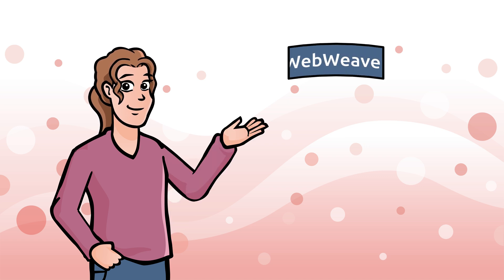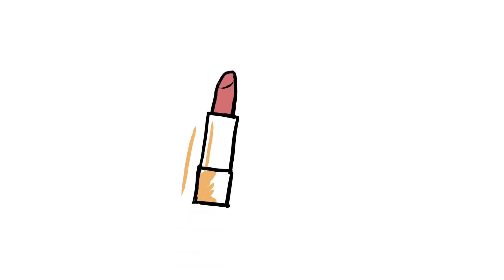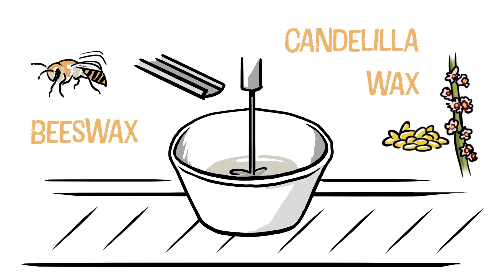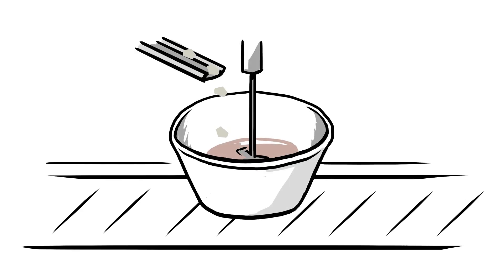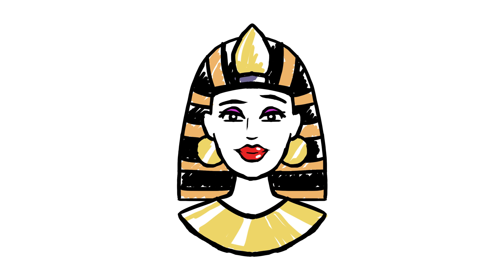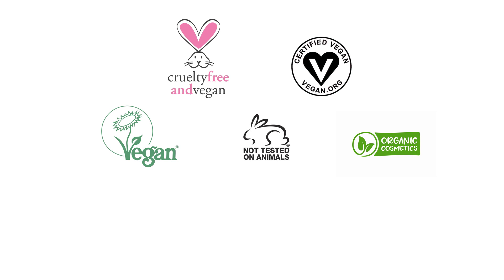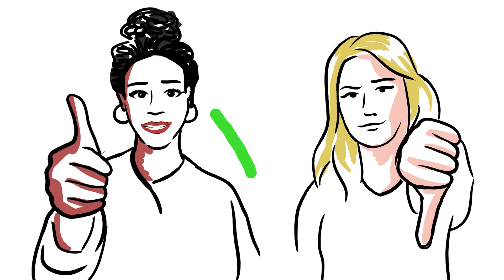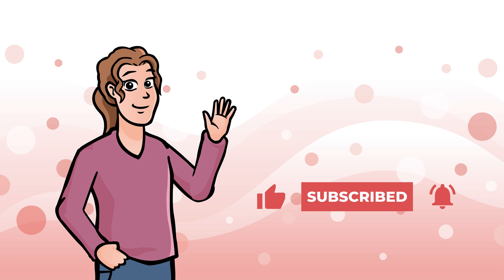Lipstick Secrets You Never Knew!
💄 What’s *Really* Inside Your Lipstick?
You wear it. You love it. But… do you know what’s actually in it?

In this episode of **WebWeaver Explains**, we uncover the real ingredients, surprising history, and secret science behind lipstick—from Cleopatra’s crushed beetles to modern longwear formulas with SPF and silicone.

💋 What You’ll Learn:
• What lipstick is made of: waxes, oils, pigments & more
• Why some formulas contain SPF, vitamin E, and... insects 🐞
• The story of carmine (yes, it comes from bugs!)
• How red lipstick became patriotic during WWII
• The science of cruelty-free, vegan & longwear lipstick
• Why nude lips will *always* be in style

🎯 Perfect for beauty-lovers, brainy girls, and anyone who wants the facts behind the glam.

What’s your go-to lipstick shade?
Bold red, soft nude—or are you more of a balm-only girl?
👇 Drop your answer—we read every comment!

❤️ Like if you’ll never look at your lipstick the same way again
✨ Share this with your glam squad—they deserve the truth too